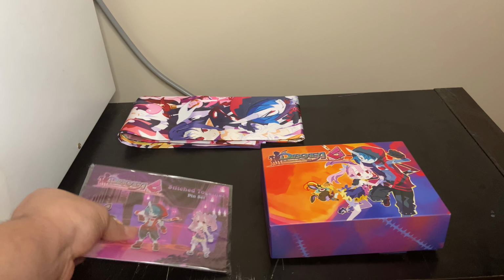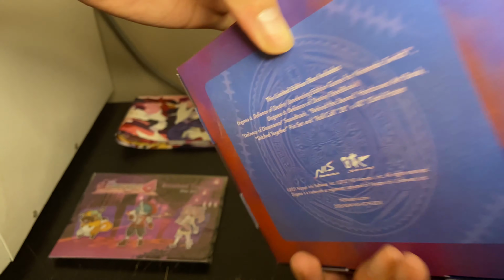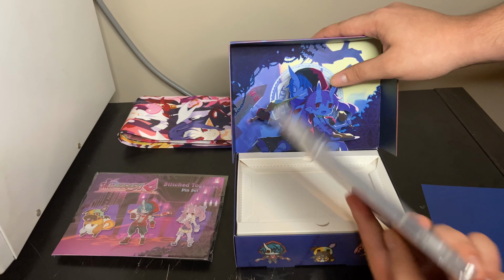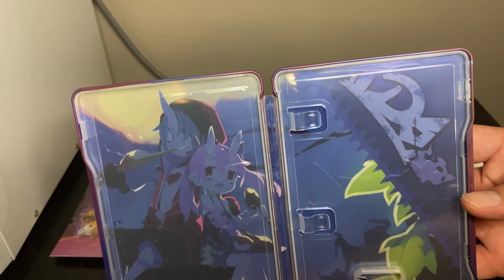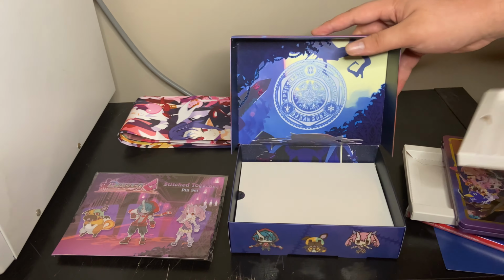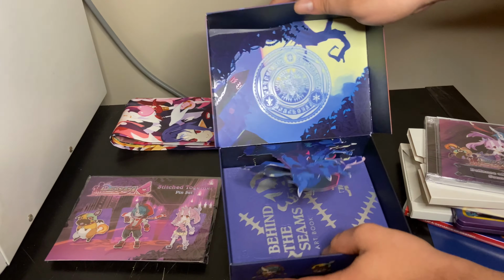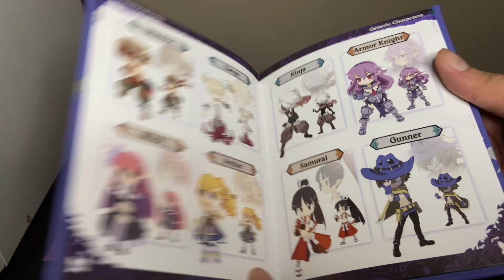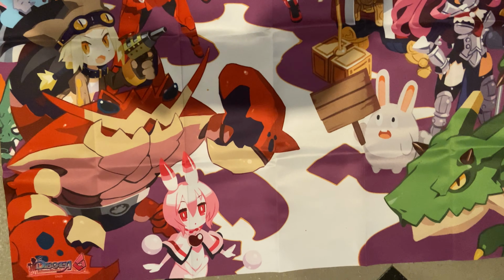Disgaea 6: Defiance of Destiny Limited Ediiton Unboxing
This is the Limited Edition of Disgaea 6: Defiance of Destiny and all its contents.